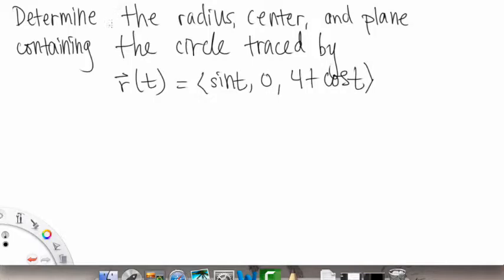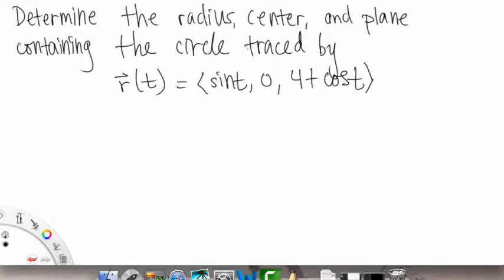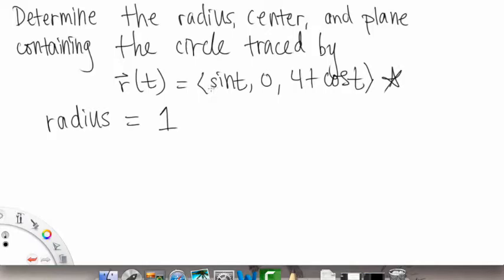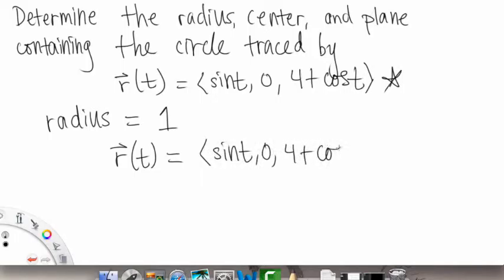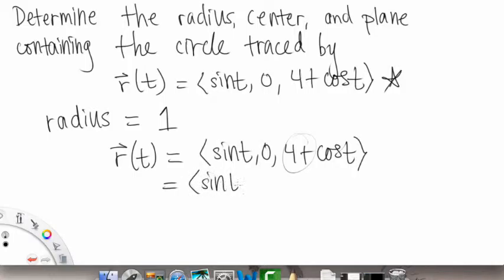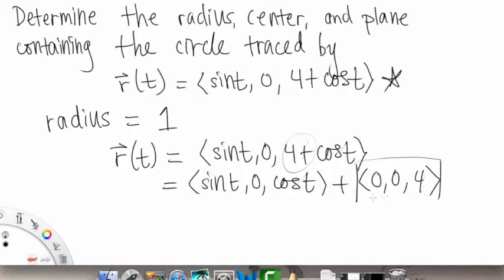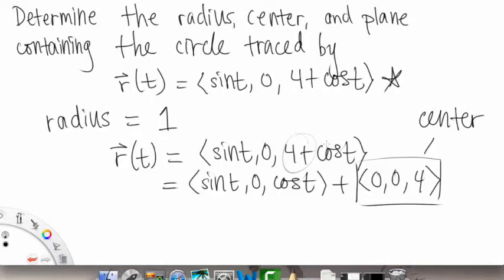Vector Valued Functions | Example 1 | Multivariable Calculus for Sci & Eng | Griti